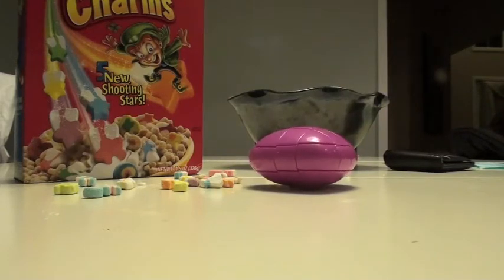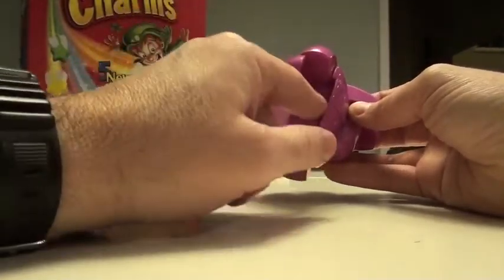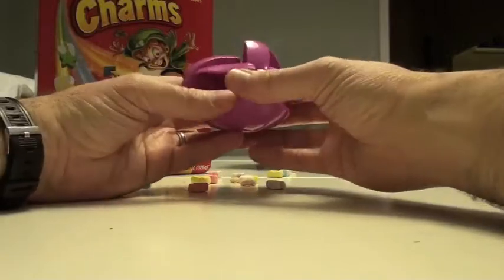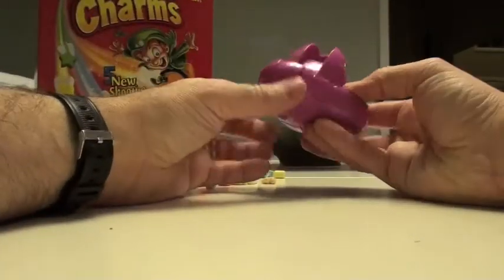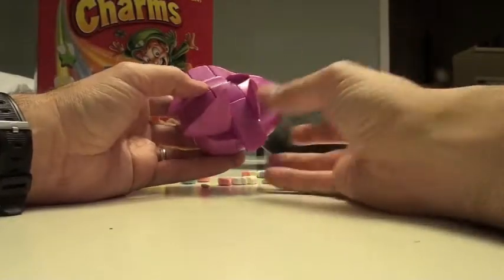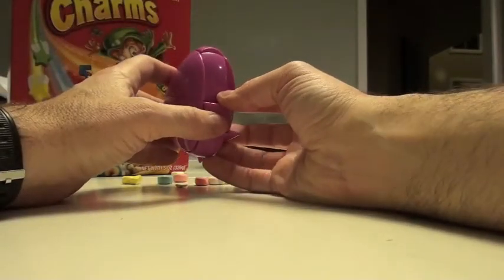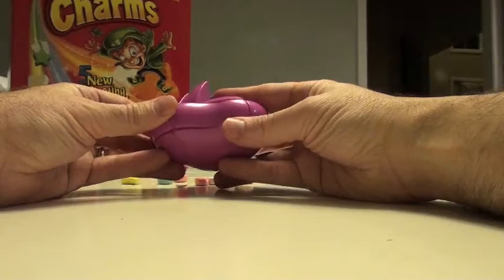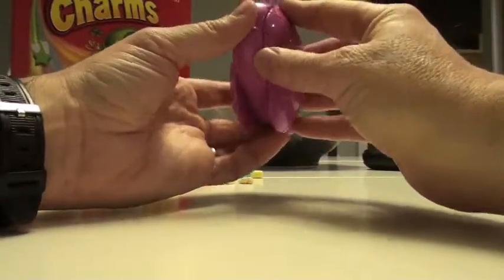After Me Lucky Charms Part 2: Pink Heart Tutorial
Finishing up our lucky charm's 3x3x3 mod series, I present to you the pink heart tutorial.  So this one has a little twist to it beyond what we saw with the yellow star.  We still have to be careful of all the same edge and corner parities, which we go over again, but we also have a top and bottom center orientation that we have to keep it mind!  This makes us have to use more supercube strategy.

The following algorithms can be applied to a standard 3x3 and all 3x3 mods.
Middle edge placing algorithm:
Top to right: U R Ui Ri Ui Fi U F
Top to left: Ui Li U L U F Ui Fi
Top layer edge flipping: U R F Ui Ri Fi
Top layer edge rotation: R U Ri U R 2U Ri
Top layer corner rotation: U R Ui Li U Ri Ui L

This concludes our lucky charms, unless others of that class come out.

Coming up:  Bandaging our wounds, and an unboxing the likes of which has never been seen on youtube!